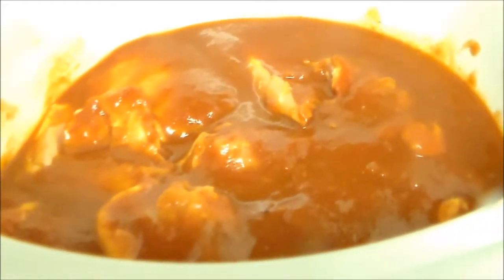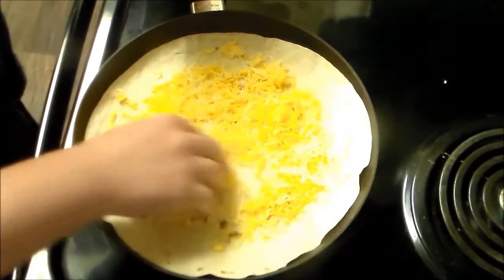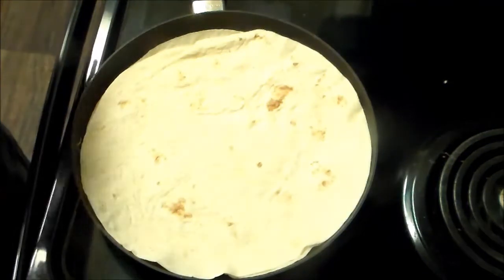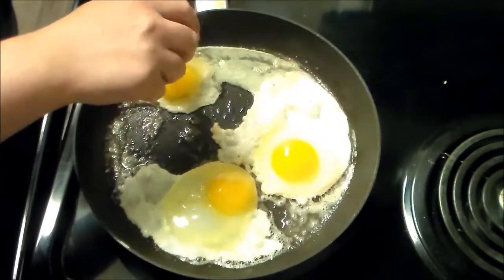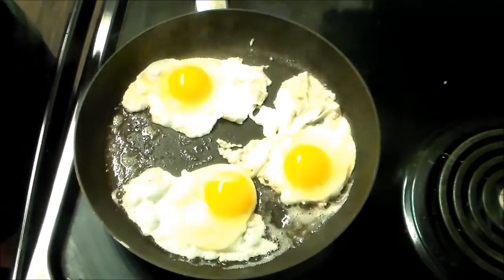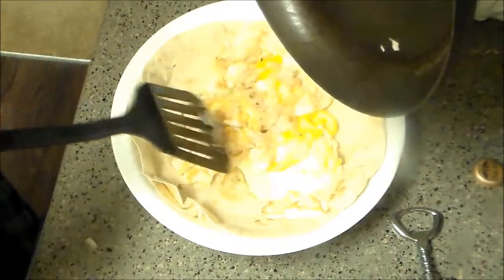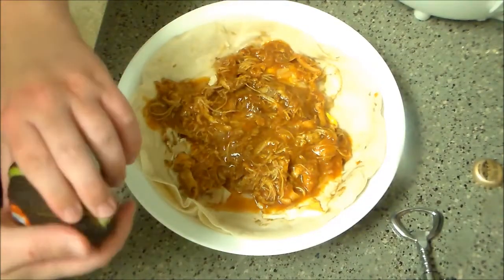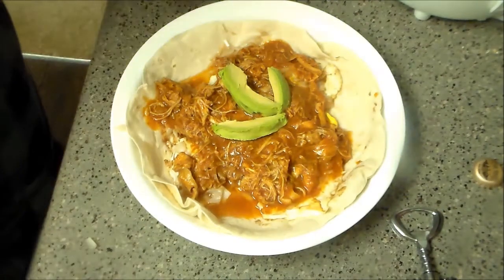Sad Onion: Huevos Rancheros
Today on Sad Onion we're making a local breakfast staple in the Southwest with a small twist as we do.

Sad Onion is in no way associated with the product(s) featured on this show